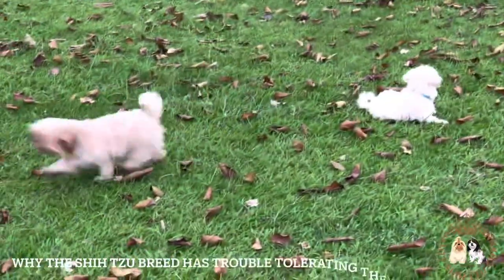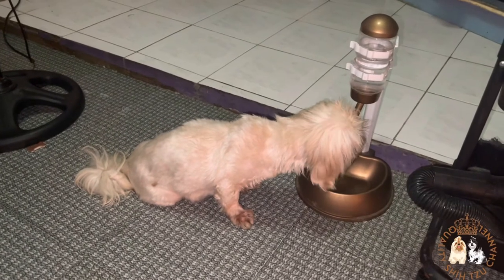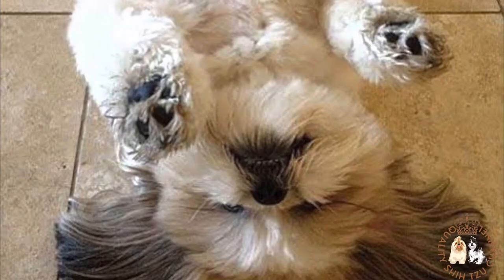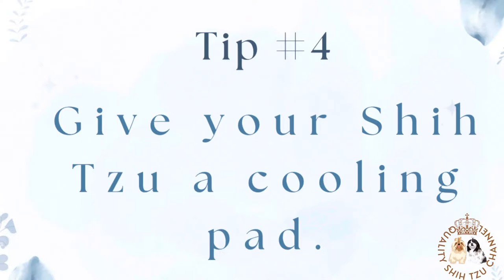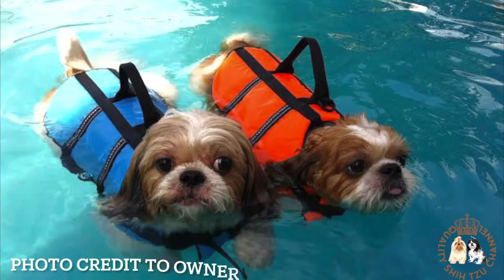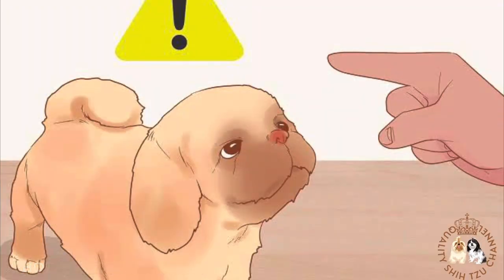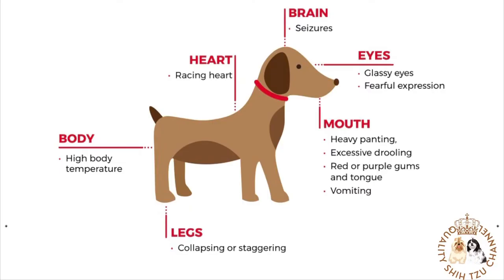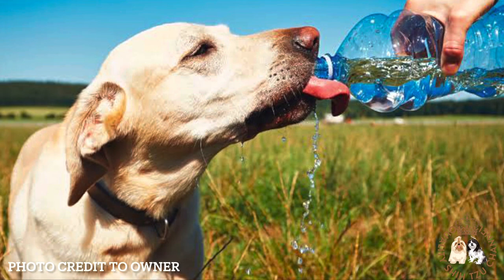TOP 9 SUMMERTIME CARE TIPS FOR SHIH TZU! | MAKE YOUR DOG SUMMER READY😎☀️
Hi everyone! This video shows the top 9 summertime care tips for shih tzu. I hope that this will help you make your dog summer ready 😎☀️.